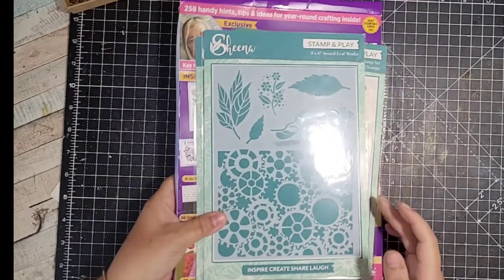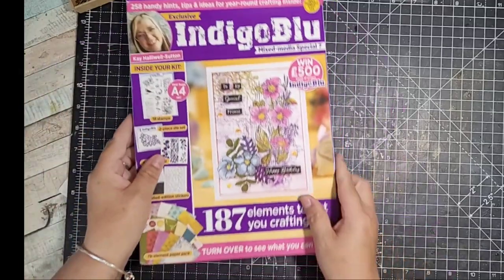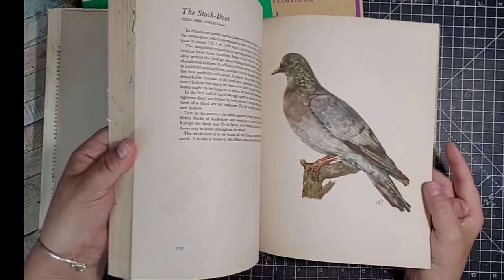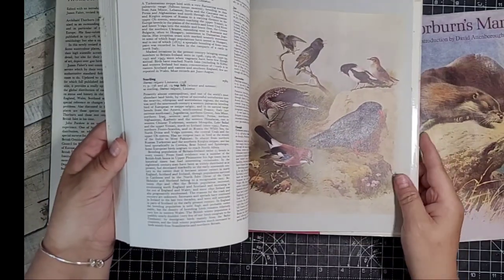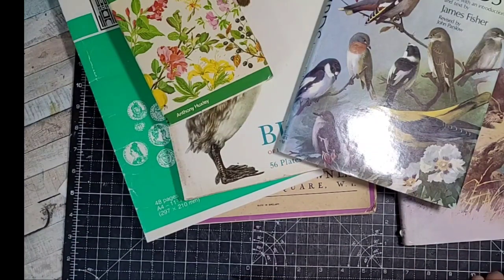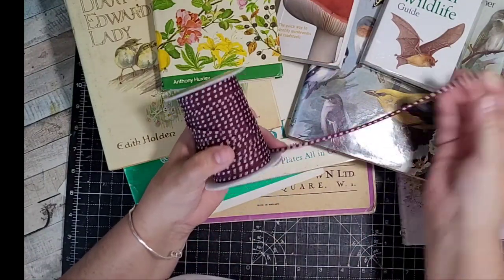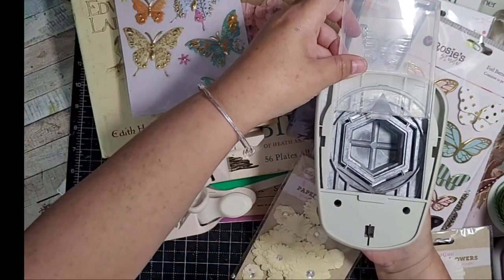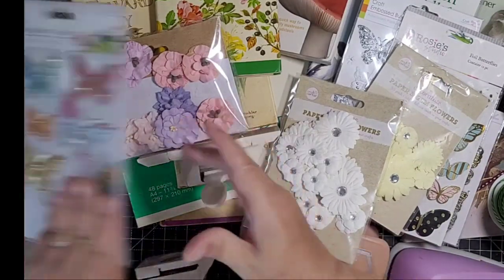Car Boot Sale Bargains (Crafty Items)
My Etsy Shop
h_shop_redirect

Watercolour Paints
MeiLiang Watercolour Paint Set 36 Vivid Colors in Pocket Box with Metal Ring and Bonus Watercolor Brush, Perfect for Students, Kids, Beginners & More